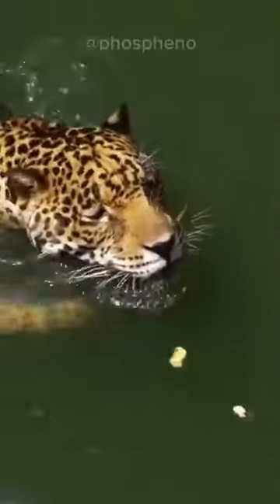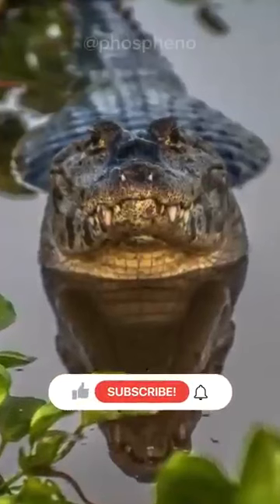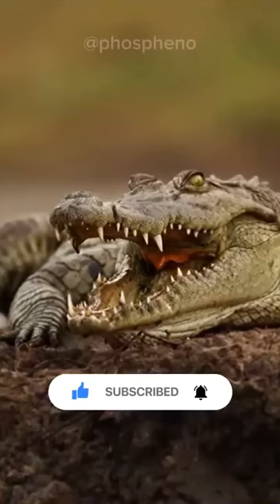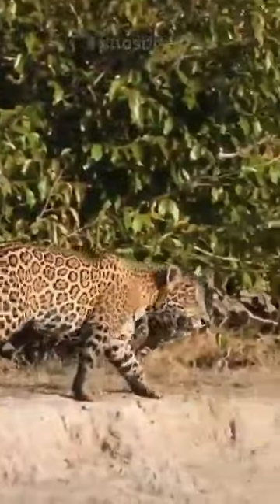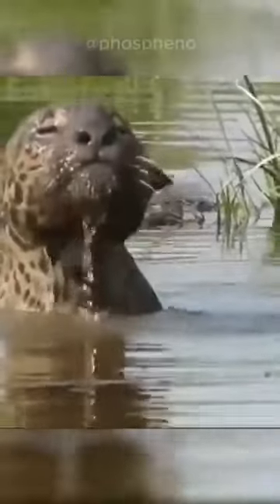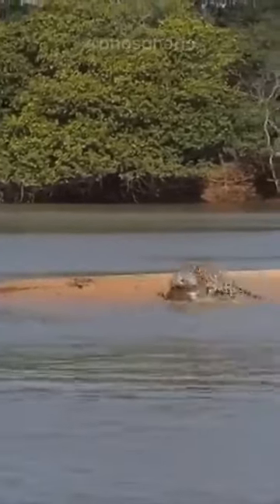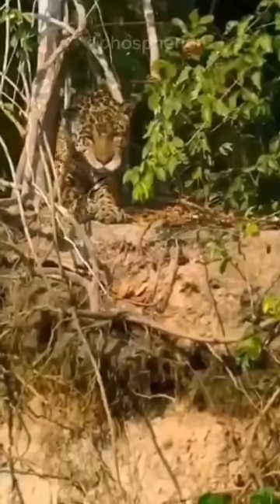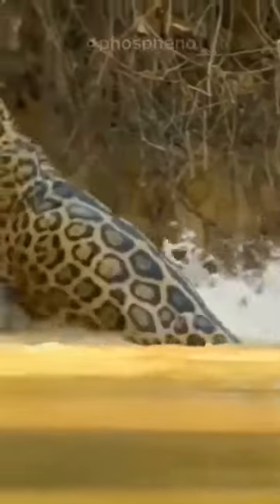केमन बनाम जगुआर इस लिए तैर सकता है । MahendraSinghRajawat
मित्रों, मेरी ओर से एक चेतावनी गुजारिश कर रहा हूं, इसे जरूर पढ़ें,
देखिए मेरे चैनल के दर्शकों यह आप जो विडियो देख रहे हैं, यह विडियो मेरे द्वारा तैयार किया हुआ विडियो नहीं है, इस विडियो मे आपको जो दिख रहे हैं, या विडियो क्लिप में जो आवाज आ रही है, यह विडियो इन युटुब क्रियेटर का विडियो है, जीनके चैनल का लिंक मेने निचे दे दिया है, ओर भुल से नहीं दिया है तो आप सभी से में अनुरोध करता हूं कि आप मुझे निचे डिस्क्रप्शन में लिख कर इस चैनल का लिंक मुझसे लें सकते हैं वह में आपको जरूर से जरूर दे दुंगा जो आपका हक होगा,
अब में आपको सभी कुछ यहां पर विस्तार से समझा रहा हूं उसे अच्छे से समझ लो, देखिए जब हम किसी दुसरे क्रियेटर का कोई भी विडियो हम कमाई करने के हिसाब से अपने चैनल पर अपलोड करते हैं तो हमें उस व्यक्ति का कोपीराइट इस्ट्राइक दावा हमारे चैनल पर लग जाता है, जो युटुब चैनल के नियमों का उलंघन के कारण आ ही जाता है, ओर यही उलंघन मे कर देता हूं, इस उलंघन के कारण मेरा चैनल कभी भी युटुब प्लेटफार्म डिलीट कर सकता है, उसकी मुझे परवाह नहीं है, सभी यहां पर कमाई के लिए सभी हथकंडे करतें रहते है, लेकिन कुछ ऐसे क्रियेटर मेने ऐसे छांटें है जिन्हें में आपके समक्ष प्रस्तुत कर रहा हूं, जिनसे मेने भी बहुत कुछ जनरल नोलेज के कारण बहुत कुछ उपयोगी रहा, तो मेने सोचा कि यह सभी कार्य मे अपने चैनल के माध्यम से आप सभी तक पहुंचा कर आपको इन्हीं किसी विडियो से कुछ सिख कर अपनी लाइफ को चेंज करके बहुत कुछ सिख कर पैसा ओर शोहरत प्राप्त कर सकते हैं यह आपसे मेरा दावा है, इस विडियो के माध्यम से अगर मेरे चैनल को कमाई होती है तो मे पहले ही युटुब प्लेटफार्म की कार्यकारिणी टीम को ईमेल के माध्यम से कह चुका हूं, कि वह कमाई उस क्रियेटर के अनुसार ही उसे दे सकते हैं उस कमाई पर मे अपना कोई दावा पेश नहीं करूंगा, यहा तक मेने बहुत कुछ कह कर समझा दिया है, अपनी पसंद के विडियो के साथ जुडकर सिखो ओर बहुत ही ज्यादा लाभ उठाएं, मे अपने इन शब्दों को यही विराम देते हुए यही कहुंगा कि देखा गया विडियो आपको अच्छा लगा तो निचे दिए गए लाइक बटन पर क्लिक करें और पास ही सबस्क्राइब बटन को भी दबा कर पास ही आल वेल के बटन को दबाना ना भूलें, जिससे आगे मेरी जानकारी विडियो आपके युटुब प्लेटफार्म पर बिना किसी परेशानी के पहुंचते रहे, धन्यवाद मे आपका ~ महेंद्र सिंह राजावत